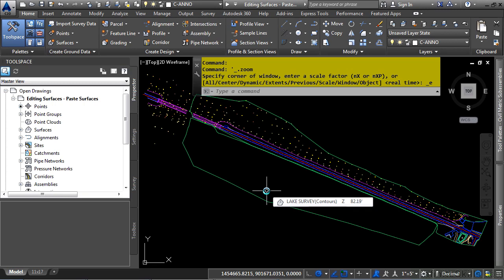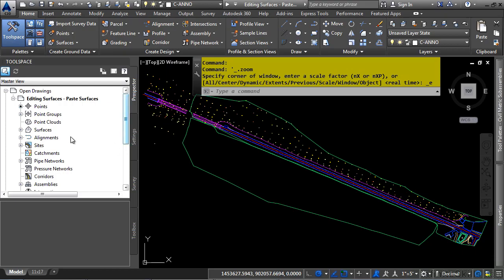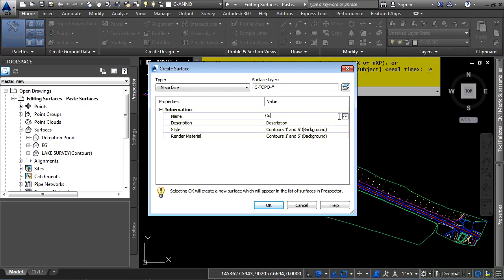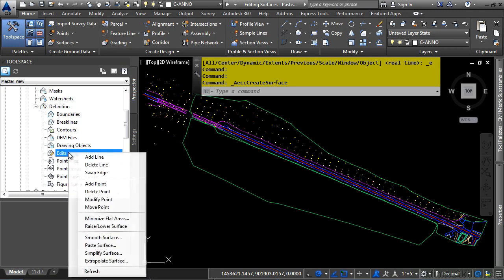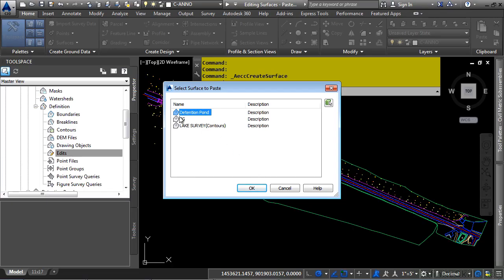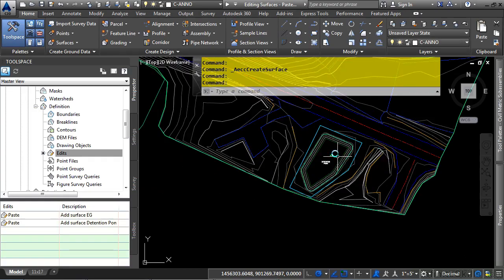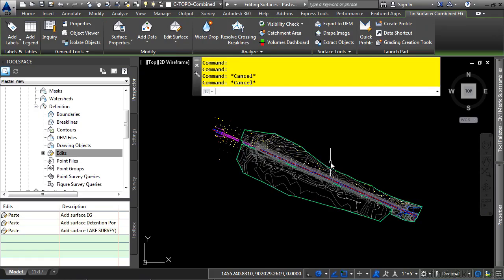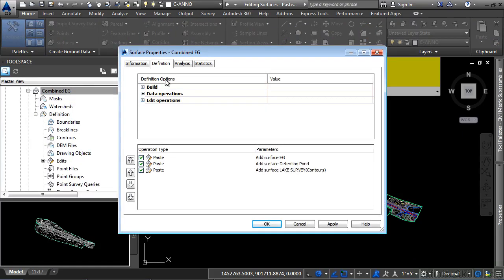05 11 Editing Surfaces Paste Surfaces